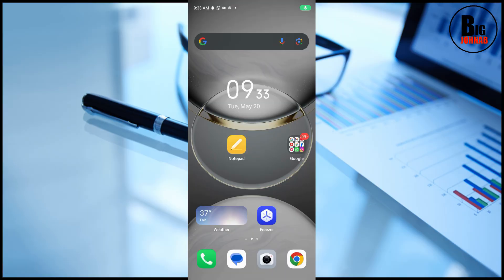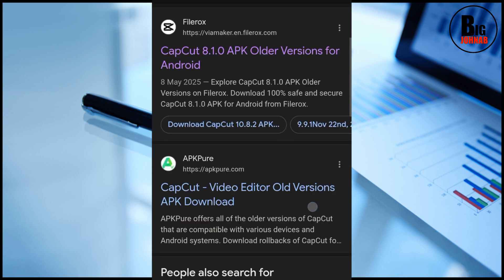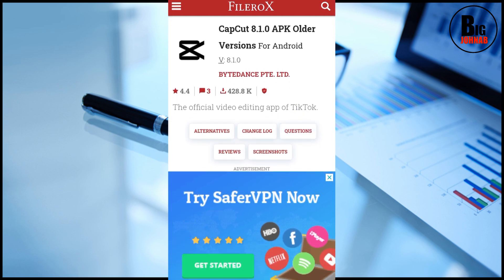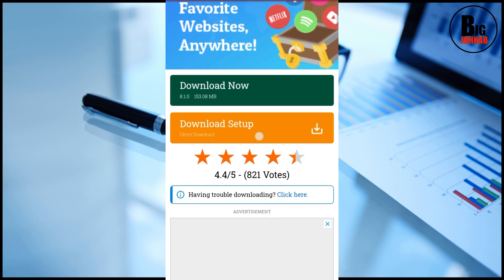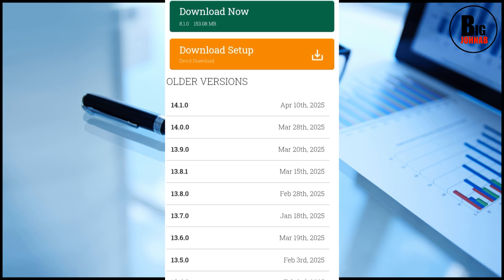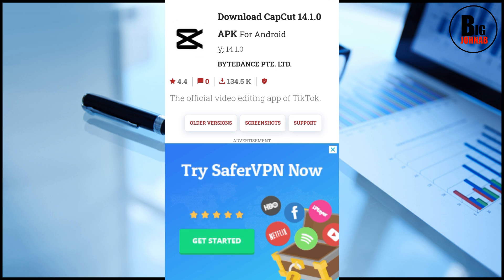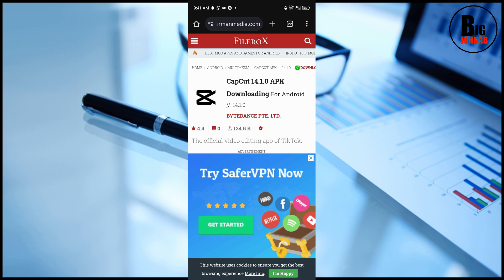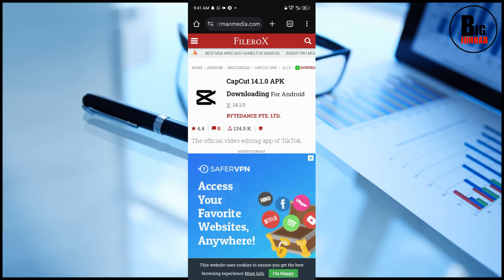How I Got CapCut Pro for FREE | Capcut Tutorial 2025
How I Got CapCut Pro for FREE in 2025 | Step-by-Step Guide (No Watermark, No Hack)

Want to unlock CapCut Pro for FREE without paying for a subscription? In this video, I’ll show you exactly how I did it — 100% working as of 2025, with no watermark, no hack, and no sketchy apps.

This method is safe, quick, and works for both Android and iPhone users.

What You’ll Learn:

How to activate CapCut Pro for free

Why this method is safe and risk-free

Full screen recording proof of it working

Bonus tips to unlock even more editing features

00:35 – What CapCut Pro Offers
01:05 – The Step-by-Step Process
03:45 – Live Proof & Results
04:20 – Final Tips